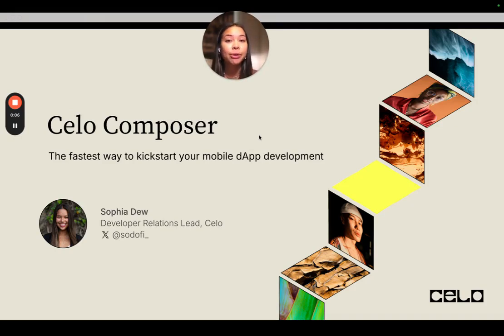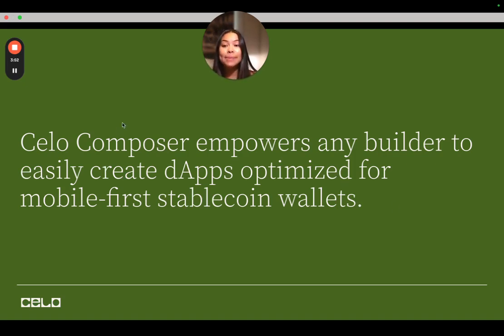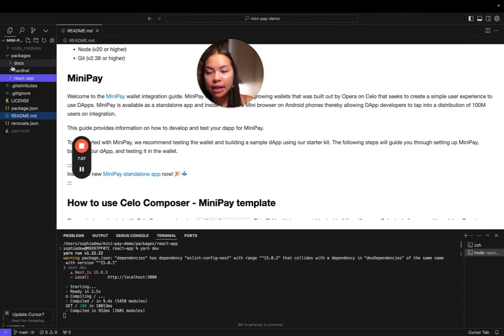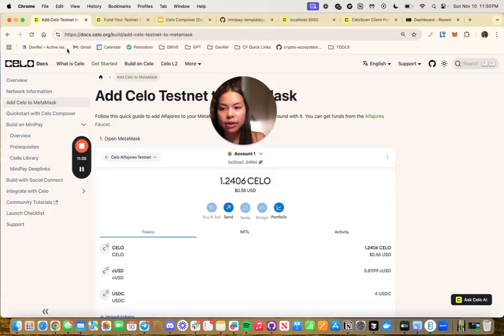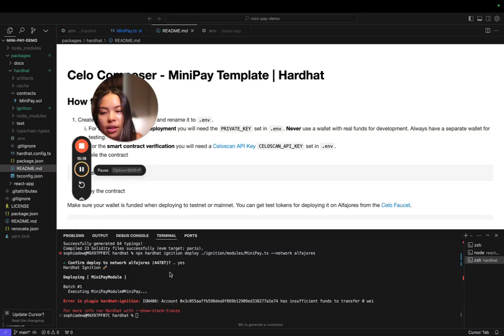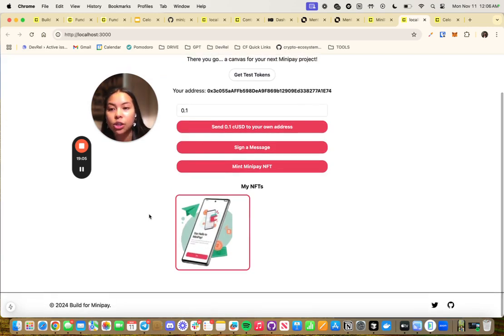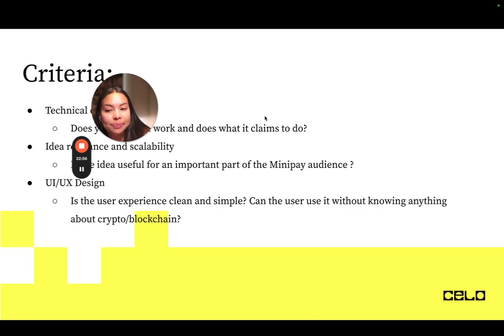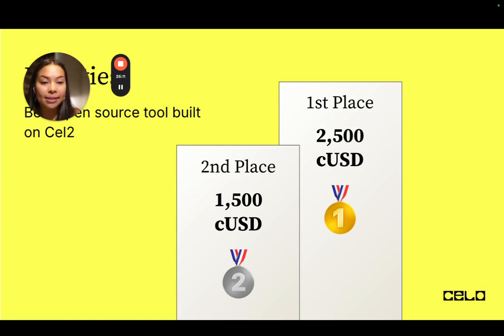Build on Celo using Celo Composer - ETHGlobal Bangkok 2024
Join us for a workshop with Sophia Dew titled, "Build on Celo using Celo Composer"